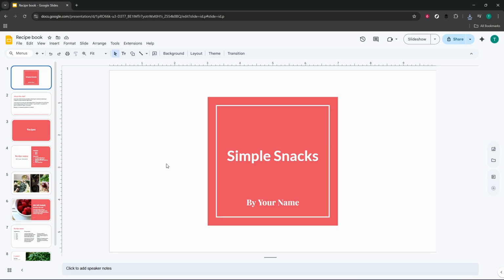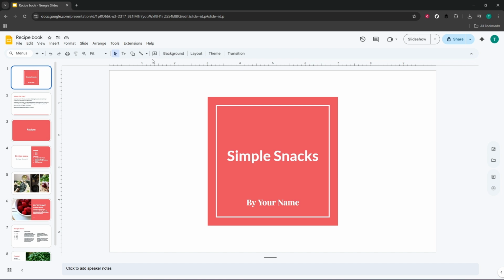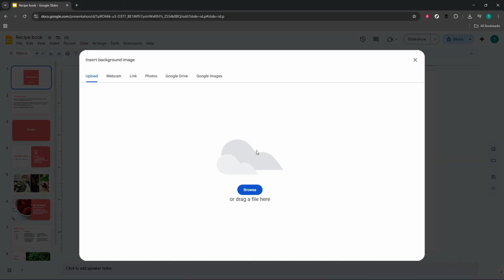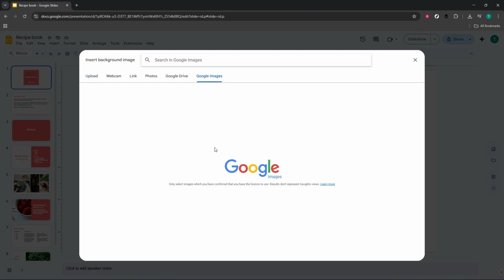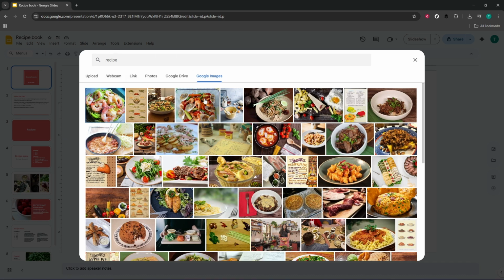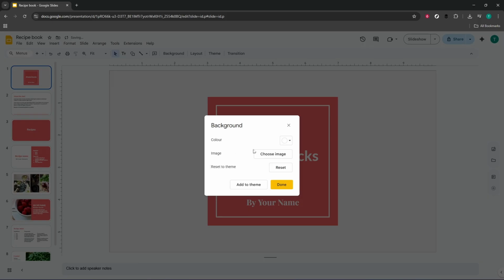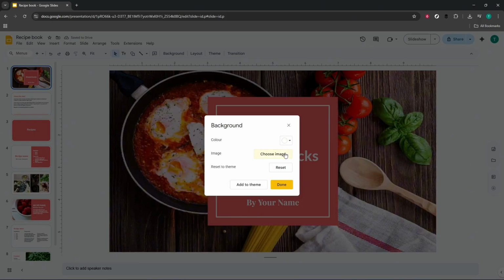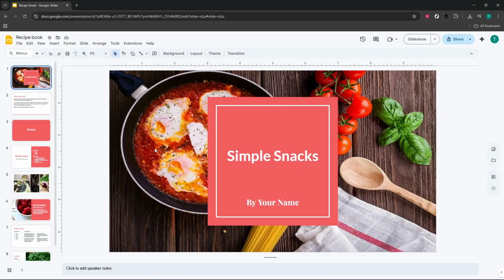How To Change Background Image In Google Slides (Step-By-Step)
Learn how to customize your presentation by changing the background image in Google Slides. This tutorial covers everything you need to know to make your slides look professional and unique.

In this video, you will learn:
• How to upload a custom image from your computer
• How to search for images directly within Google Slides
• How to apply a background to a single slide or the entire deck
• How to reset your background to the default settings

Enhancing your presentation visuals has never been easier. Follow these simple instructions to transform your Google Slides project.